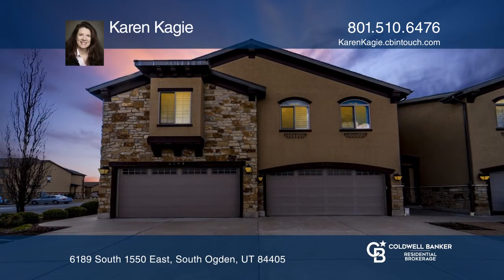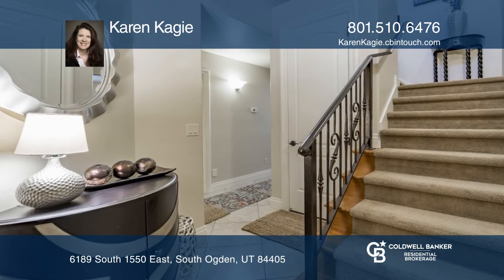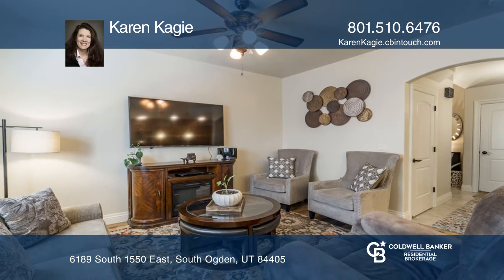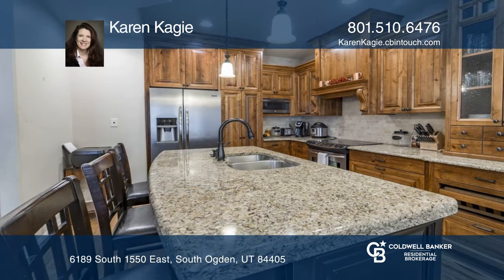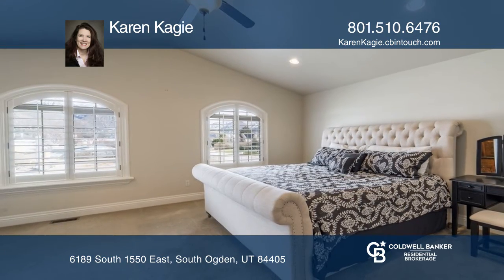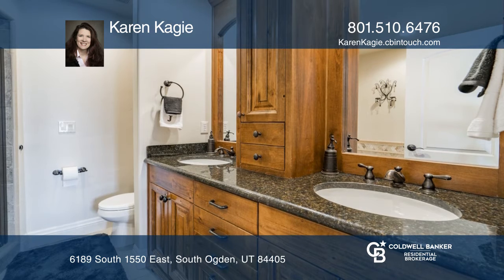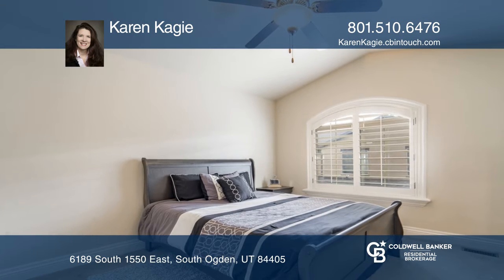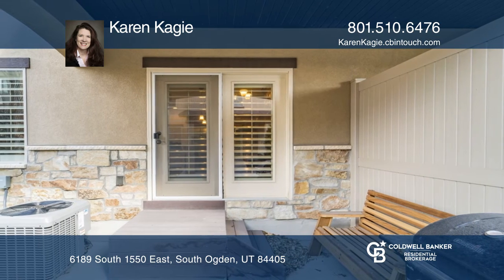6189 South 1550 East South Ogden, UT | ColdwellBankerHomes.com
6189 South 1550 East, South Ogden, UT

Luxury townhome with top-of-the-line finishes such as cathedral-style cabinets, taller granite countertops, plantation shutters, vaulted ceilings, 21-foot entryway, tile backsplash, canned lighting, pull-out kitchen cabinets, hardwood floors, ceiling fans, closet organizers and crown molding. Master